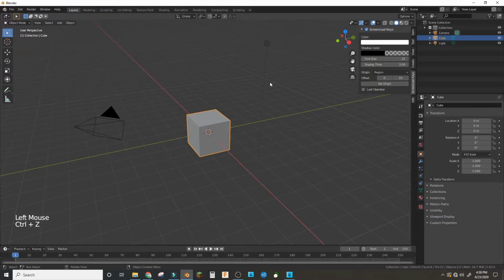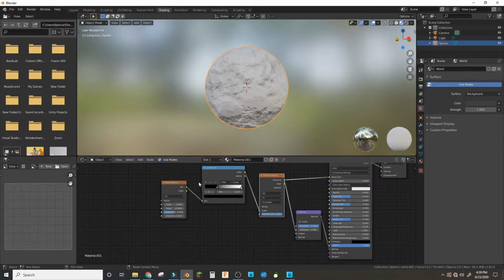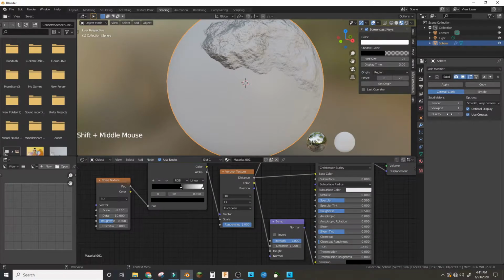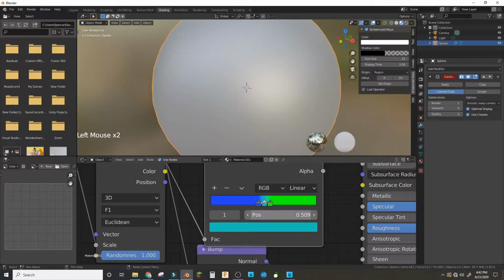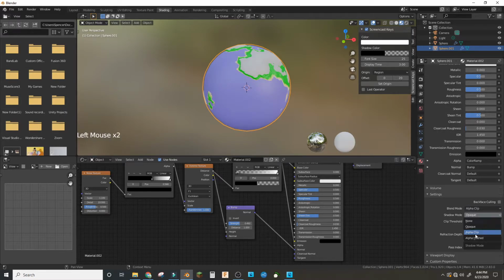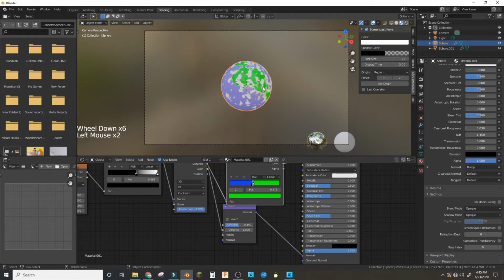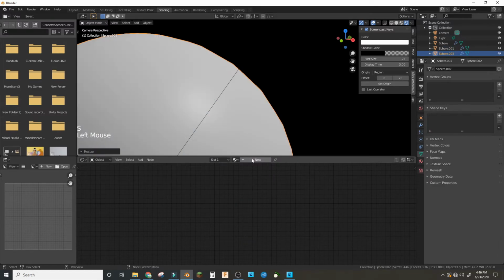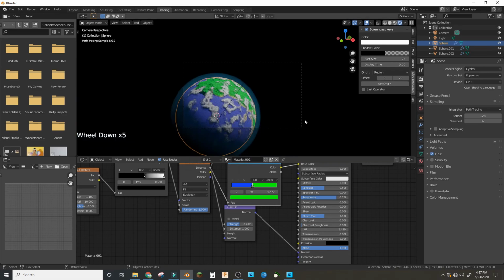How to Make a Procedural Planet in Blender 2.8x | Intermediate Tutorials | Blender 2.83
In this video I teach you how to make a Planet Procedurally in Blender 2.8+

Tools:
Blender 2.83
OBS
Filmora